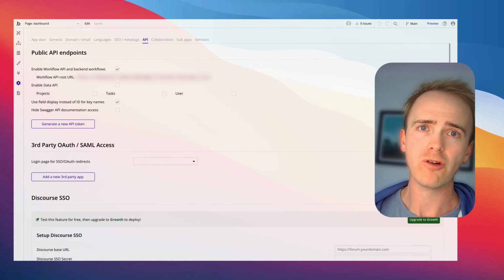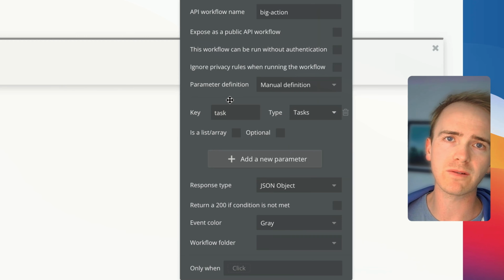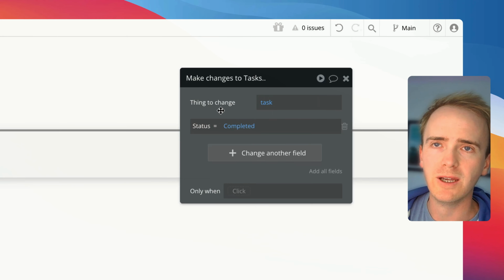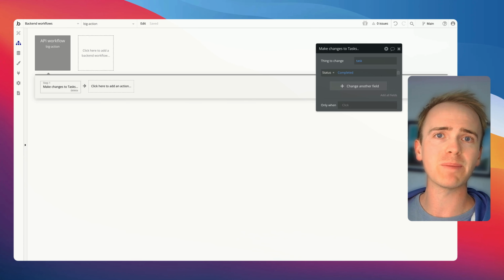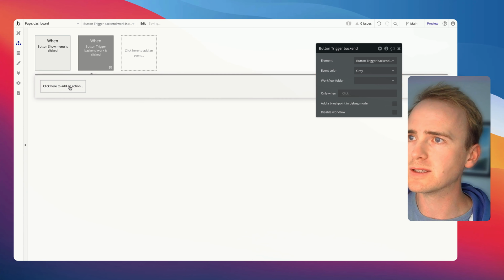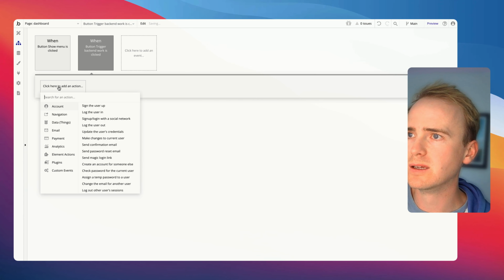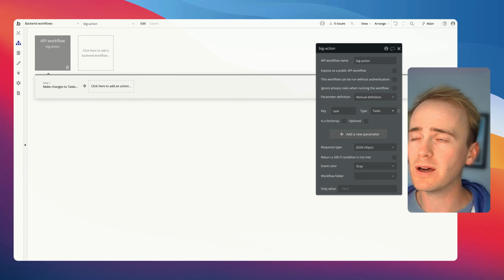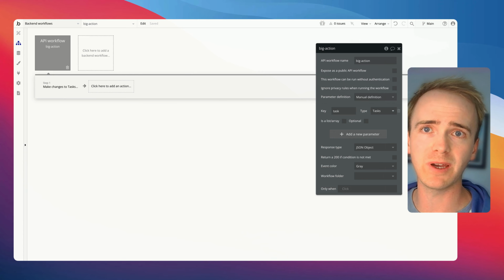Backend Workflows - Bubble.io Beginner's Guide